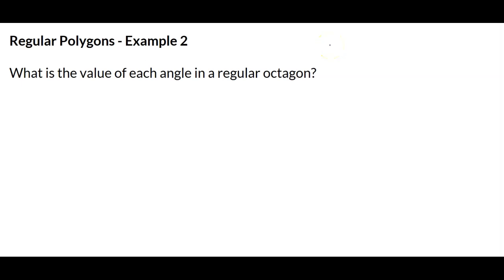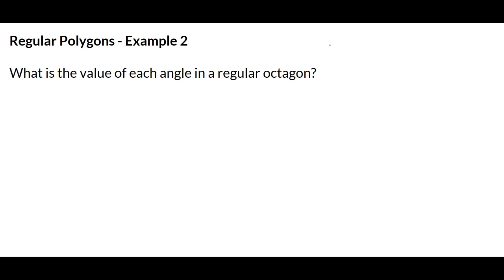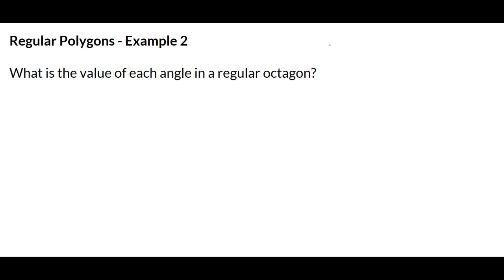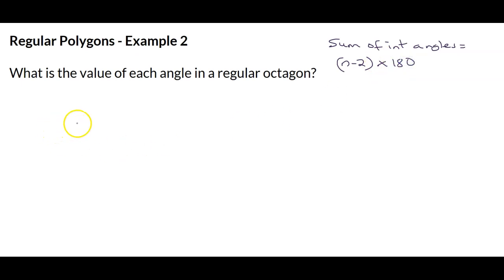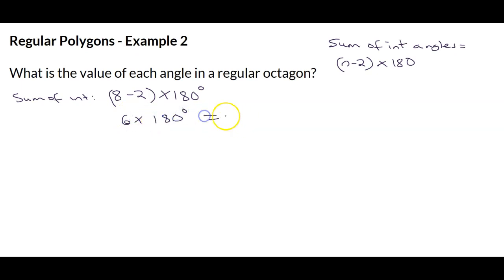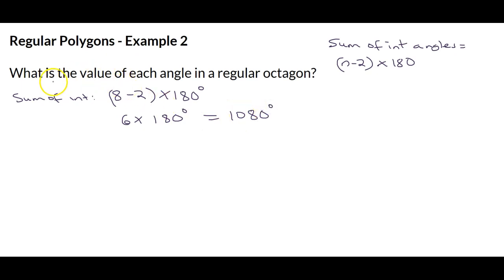Master Octagon Angles in Just Minutes!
Ready to master octagon angles in just minutes? This step-by-step tutorial breaks down how to calculate each interior angle of a regular octagon with ease. Using a simple and engaging visual approach, I'll guide you through finding the sum of interior angles and dividing by the number of sides to determine that each angle measures 135 degrees. Whether you're prepping for the Algebra 1 STAAR test, tackling trigonometry, or just looking to boost your mathematical confidence, this easy tutorial has you covered.

Learn the techniques to use for solving every polygon problem and build the skills to excel in Pre-Calculus, trigonometry, or other math challenges. Want to feel confident in math? This video is designed to make complex problems simple and fun—perfect for students and lifelong learners alike!